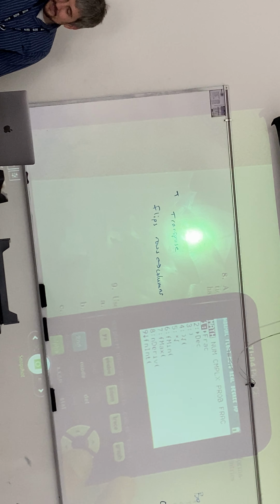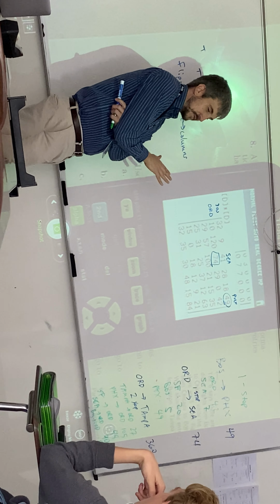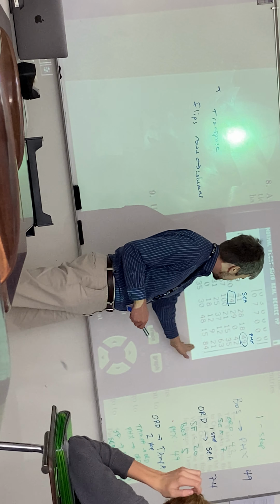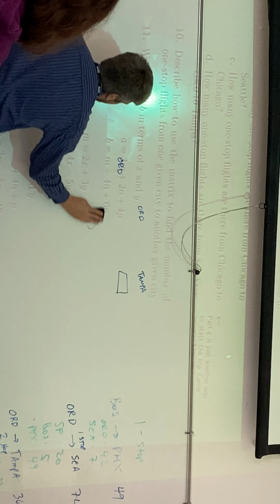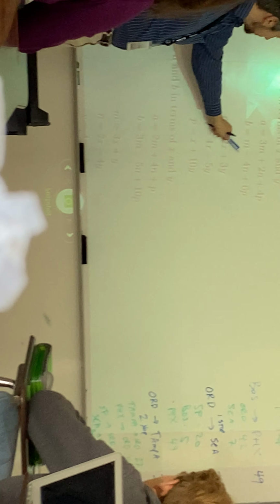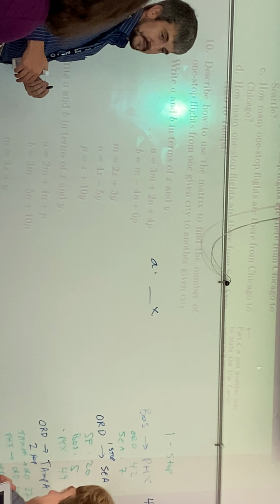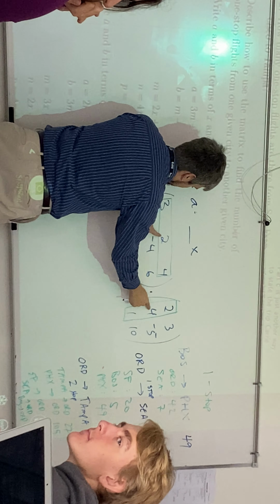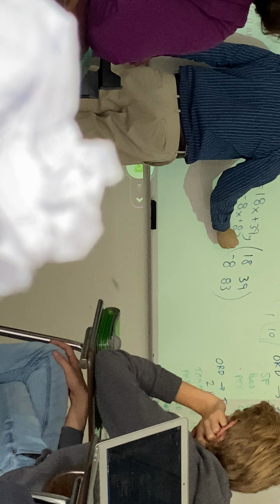Intro to ch 5 and matrix multiplication